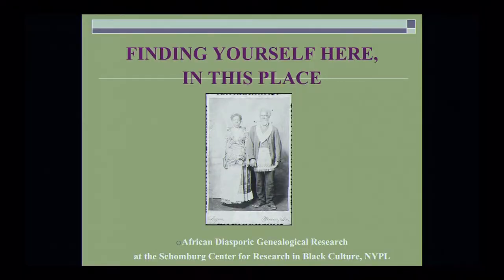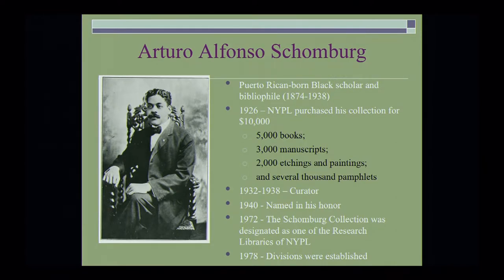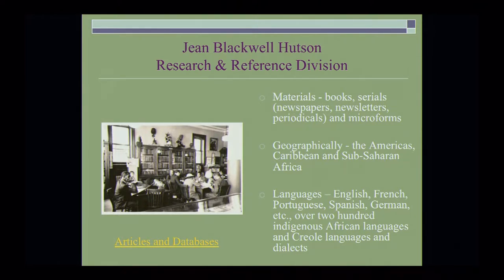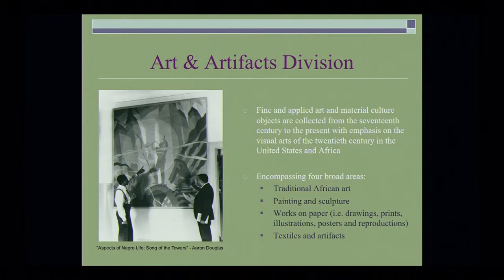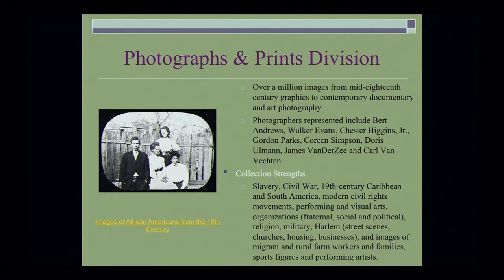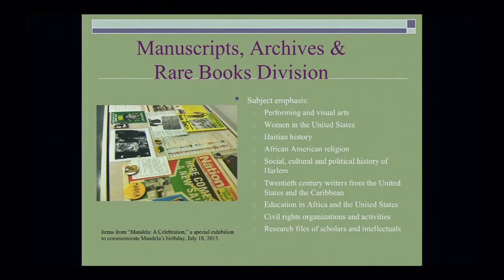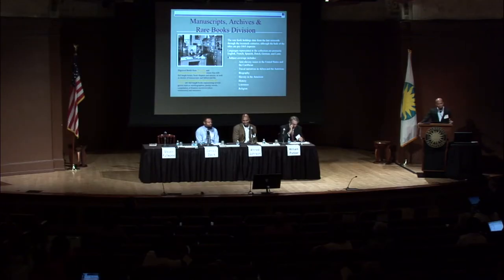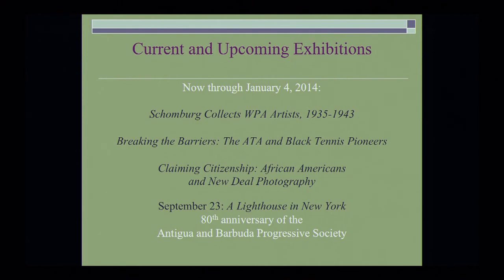Schomburg Center for Research in Black Culture - Steven Fullwood